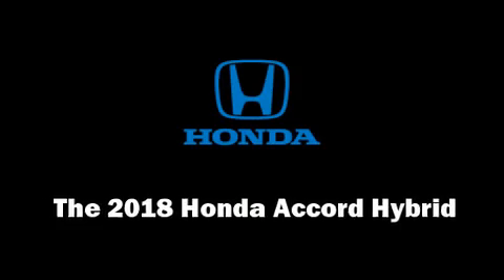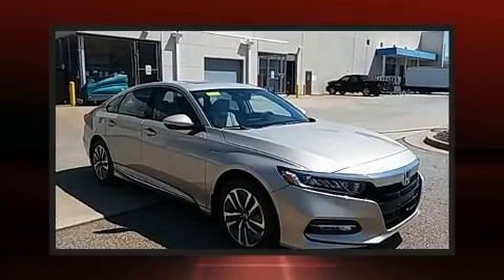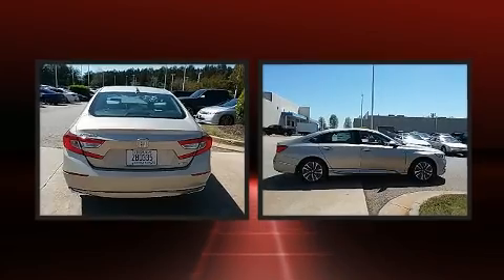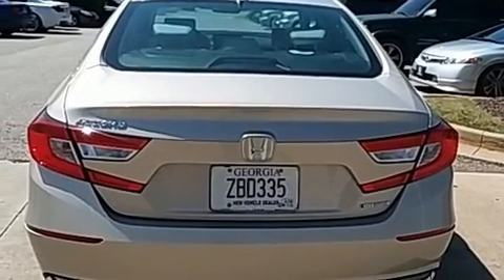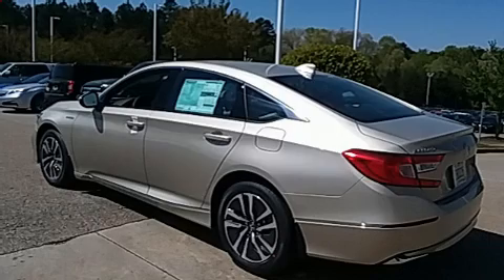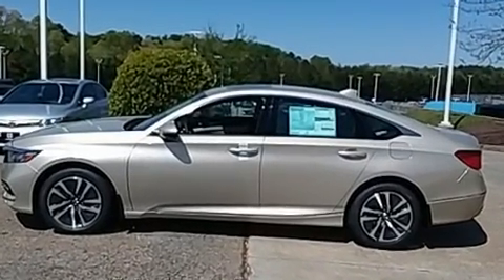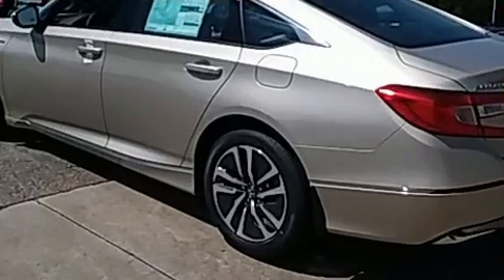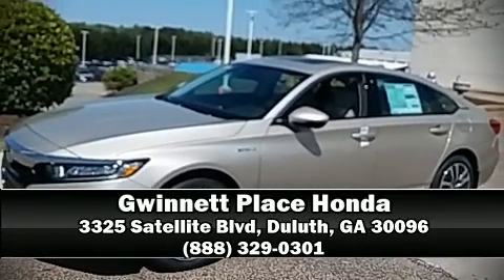2018 Honda Accord Hybrid EX-L in Duluth, GA 30096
Get excited about the 2018 Honda Accord Hybrid. This 4 door, 5 passenger sedan is waiting for you to take home! It features a front-wheel-drive platform, an automatic transmission, and a 2 liter 4 cylinder engine. Honda prioritized practicality, efficiency, and style by including: 1-touch window functionality, a built-in garage door transmitter, front dual-zone air conditioning, lane departure warning, power windows, remote keyless entry, and power front seats. For drivers who enjoy the natural environment, a power moon roof allows an infusion of fresh air. Audio features include an AM/FM radio, steering wheel mounted audio controls, and 10 speakers, providing excellent sound throughout the cabin. Honda also prioritized safety and security with features such as: dual front impact airbags with occupant sensing airbag, head curtain airbags, traction control, brake assist, a security system, an emergency communication system, and 4 wheel disc brakes with ABS. This car was designed with safety in mind, allowing you to drive with even greater assurance. We pride ourselves in the quality that we offer on all of our vehicles. Please don't hesitate to give us a call.